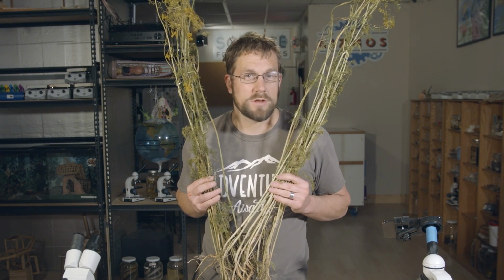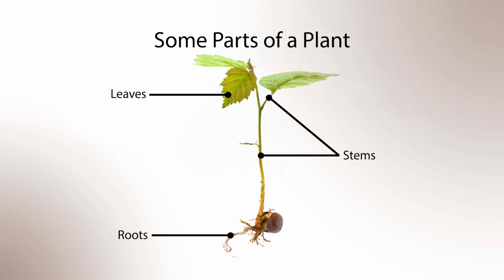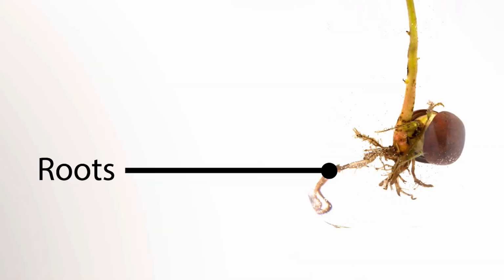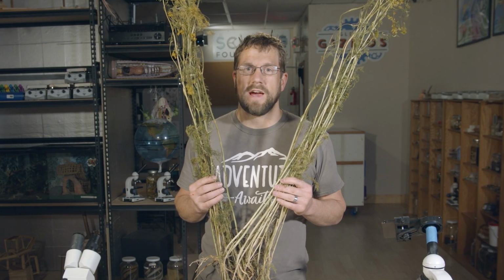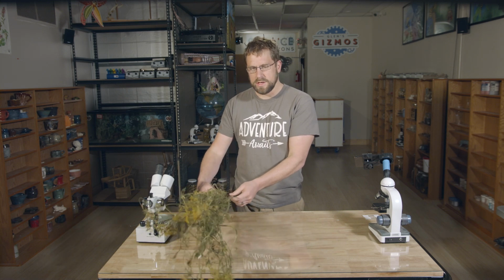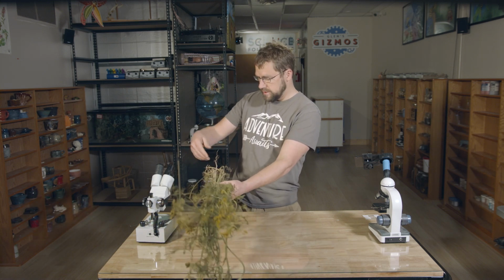Types of Leaf Plants (109) Review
In this episode of Science Foundations, Joel Thomas uses a dill plant to explore leaves, stems, and roots—and how each part plays a vital role in keeping the plant alive.

You'll learn how leaves collect sunlight for photosynthesis, how stems provide structure and transport nutrients, and how roots absorb water and minerals from the soil.

Perfect for homeschool families looking for science from a Biblical worldview!

Science Foundations aligns with the science definitions taught in Classical Conversations, delivering all three years across three seasons—75 episodes total, with 25 episodes per year.  Use it to enhance your teaching as host Joel Thomas brings concepts to life through engaging labs and hands-on experiments that deepen your student’s understanding and application.

Get the extended lab videos your students will love—plus all the teaching tools you need!  Download teacher guides, study guides, student activity sheets, and full-length episodes or entire seasons—all straight to your device.

Visit our online store to start building your science library today!

Get links to all of our websites and social media pages on Link Tree: